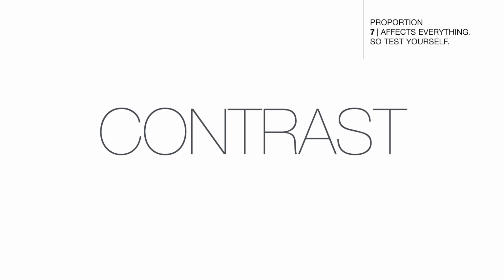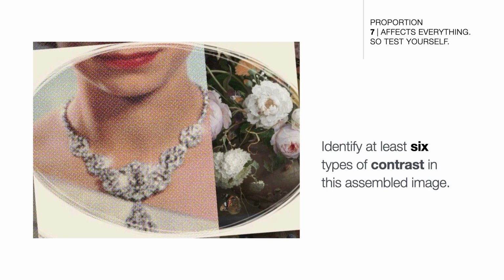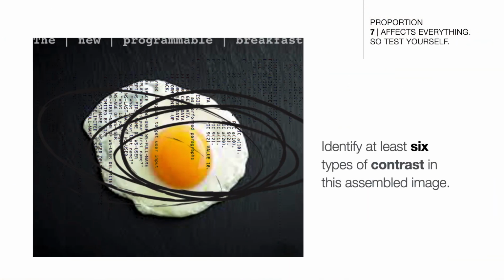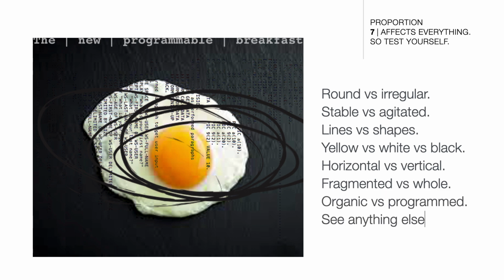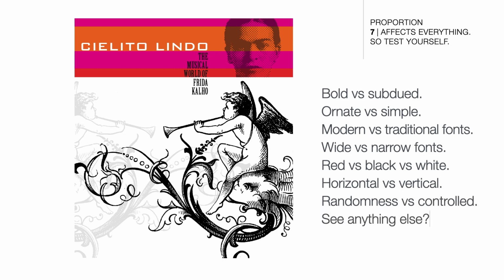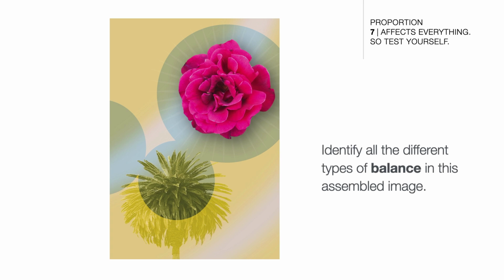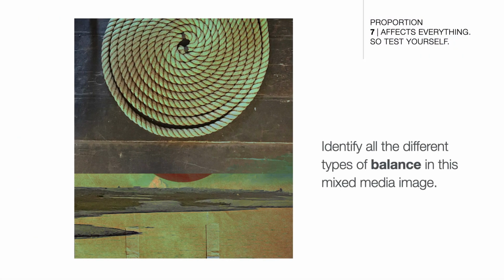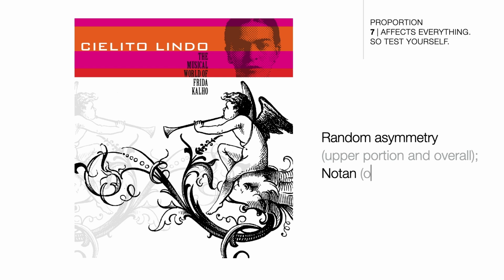Proportion 7 test